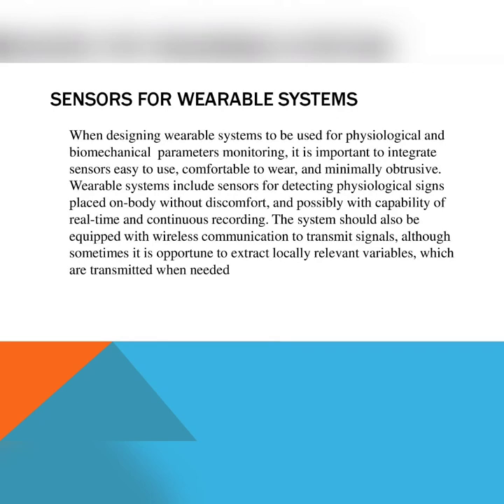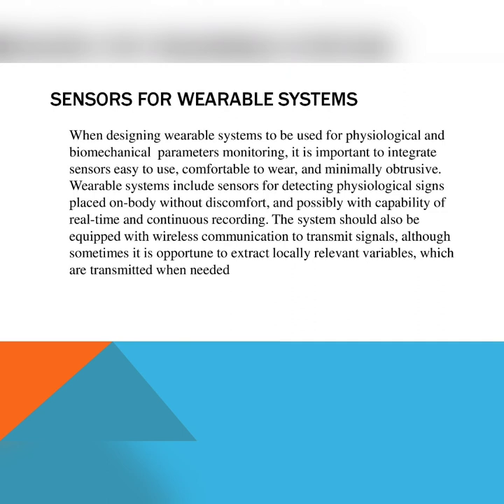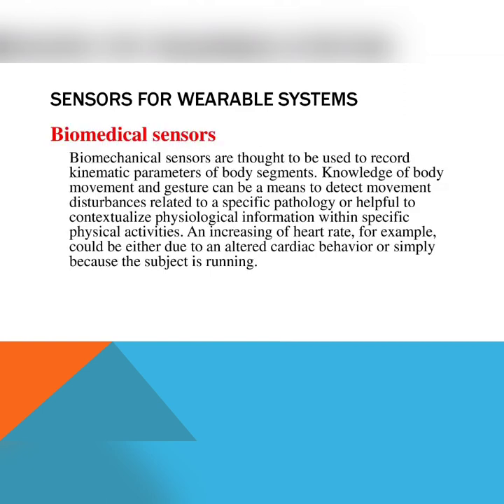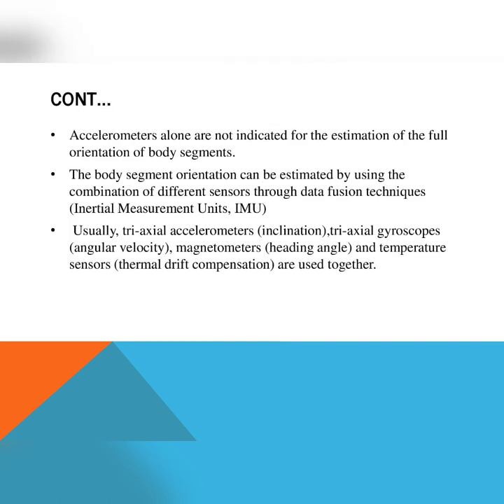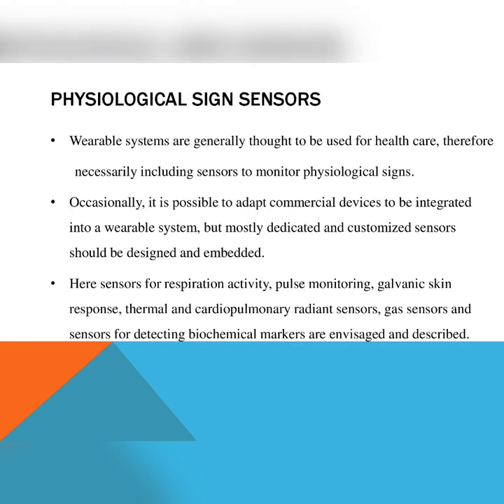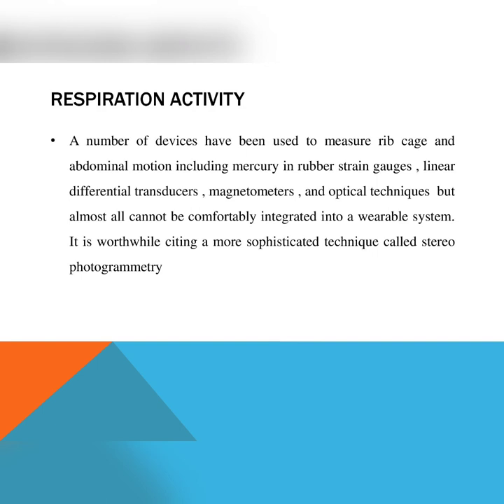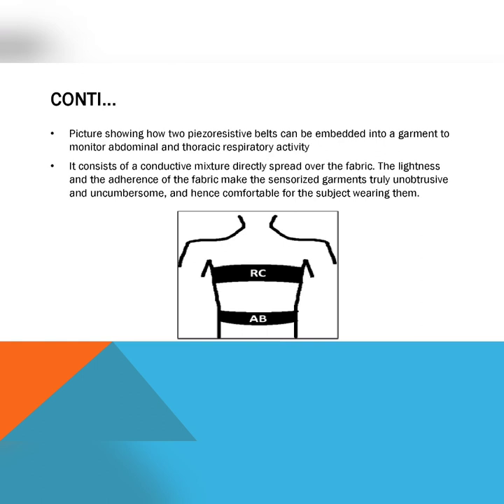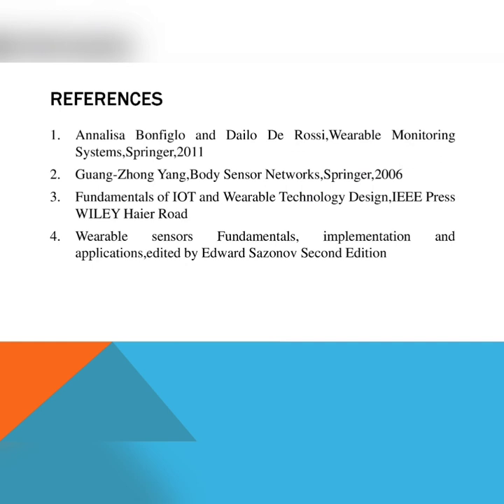Sensors for wearable devices -Respiration activity sensor, Inductive plethysmography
MEDICAL WEARABLE DEVICES,WEARABLE DEVICES overview
 Subject code:CBM370
Lecture given by -Prof.A.Vinod
SENSORS FOR WEARABLE DEVICES
ANNA UNIVERSITY SAVEETHA UNIVERSITY SYLLABUS
In this session, Vinod will be discussing about INERTIAL MOVEMENT SENSORS,RESPIRATION ACTIVITYSENSOR,INDUCTIVE PLETHYSMOGRAPHY,IMPEDANCE  PLETHYSMOGRAPHY,PNEUMOGRAPHY. Watch the entire video to learn more about Basics of Wearable devices  which will help you to know about some basics of Wearable devices and its needs
These video classes have been designed for Electronics  and communication Engineering Students, especially those who are preparing for Anna university exam